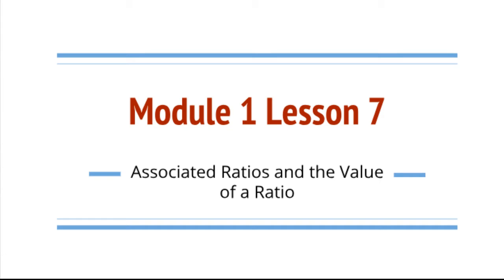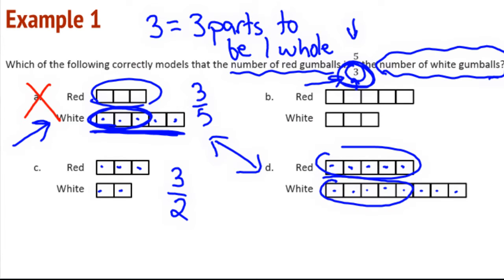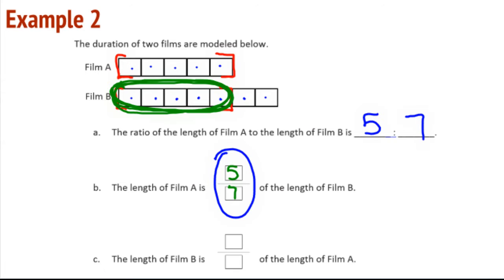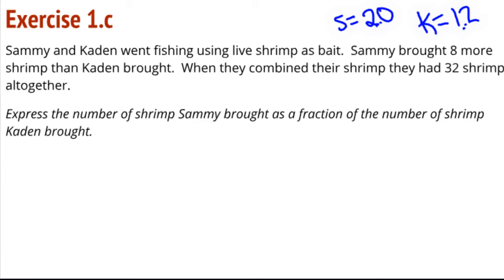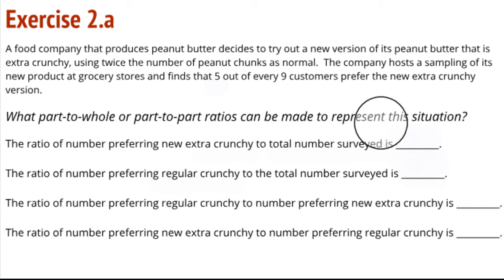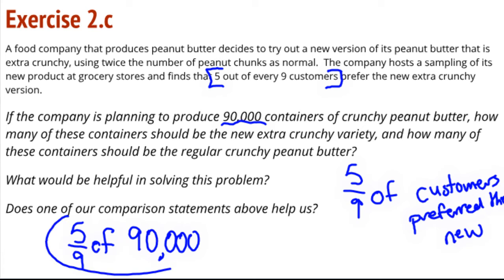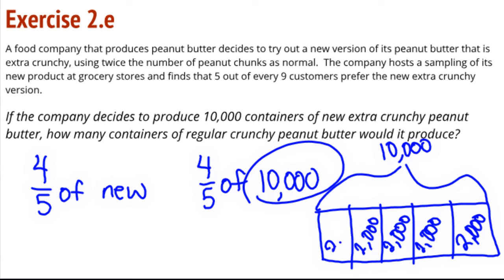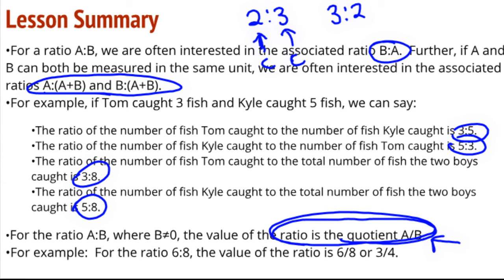Grade 6, Module 1 Lesson 07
A walk-through of Grade 6, Module 1 Lesson 07,  "Associated Ratios and the Value of a Ratio"